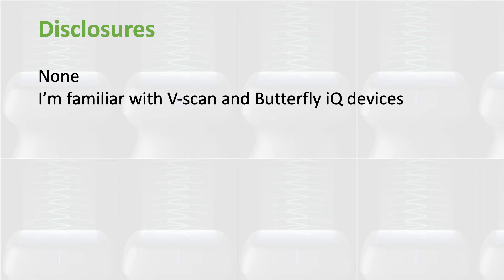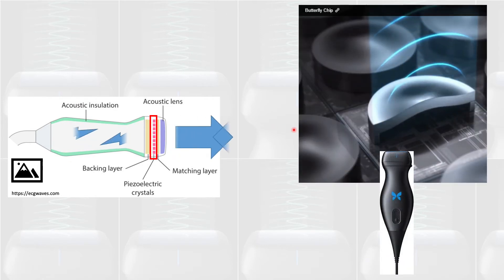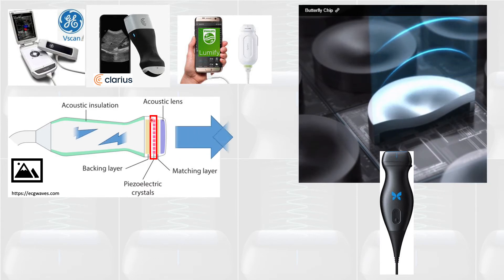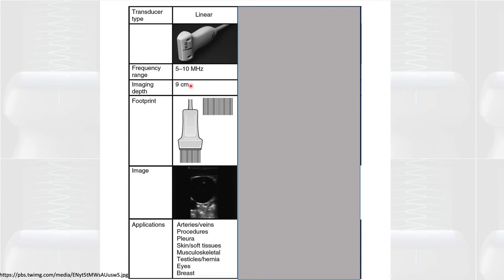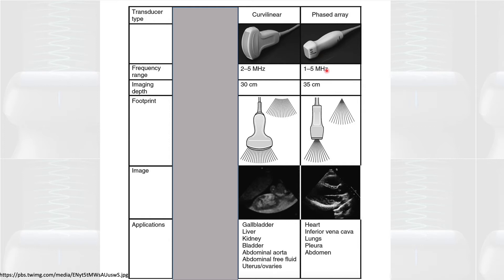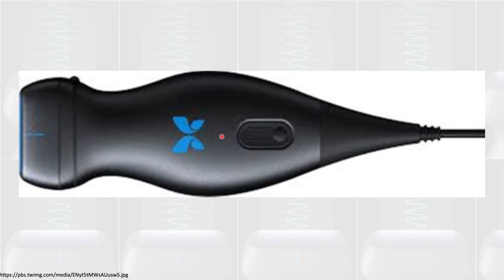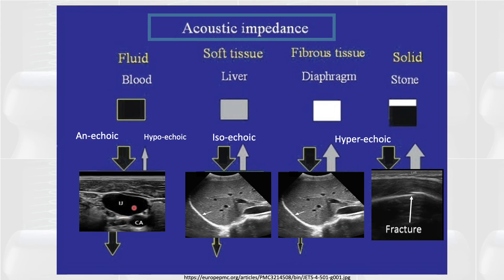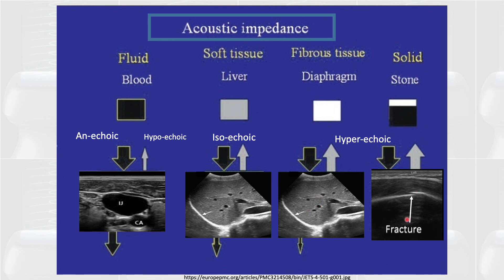Introduction to POCUS (1/4)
How Ultrasound Probes Work
Types of Ultrasound Probels for Internal Medicine
Acoustic Impedance